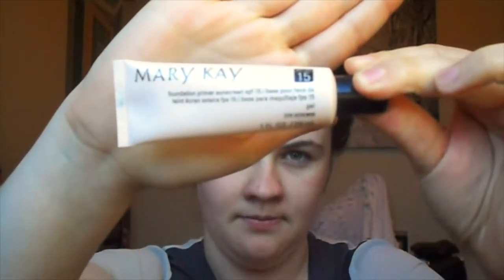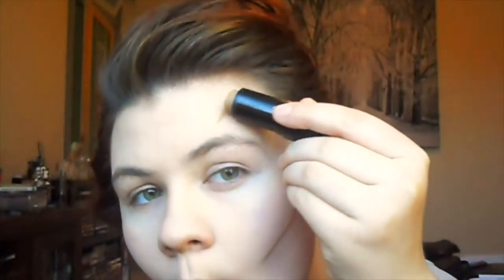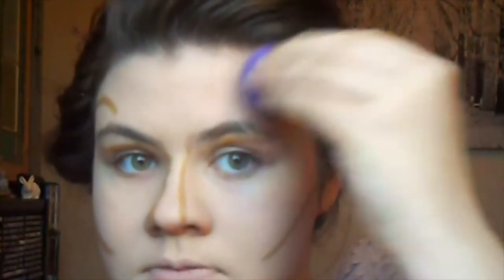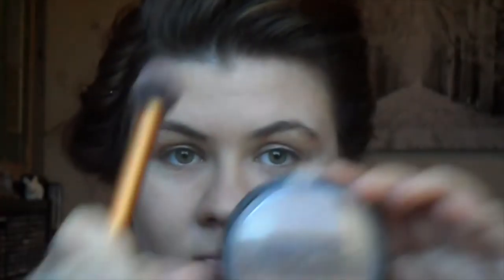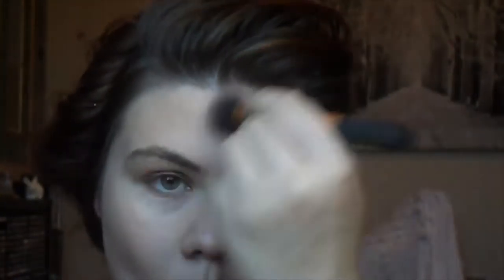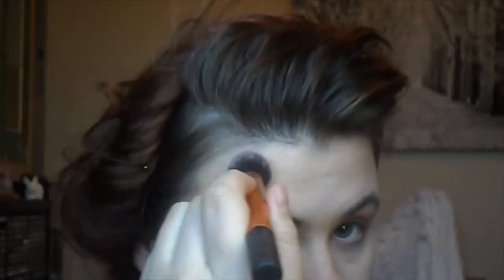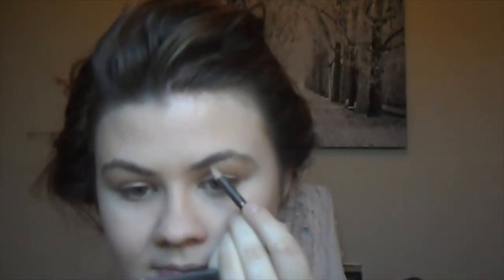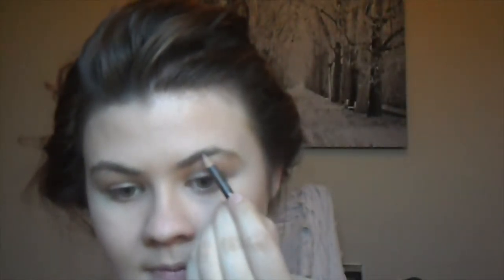Old hollywood glamour tutorial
This is a old hollywood glamour look that is just beautiful and magical to rock. I love wearing this look, I feel like a 1920s scarlet with this makeup on. i hope you enjoy this look and re-crete it yourself!